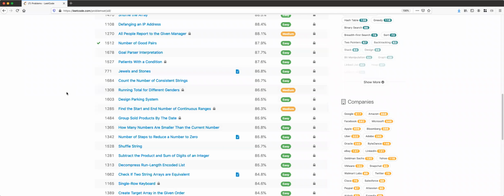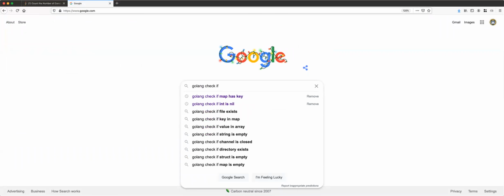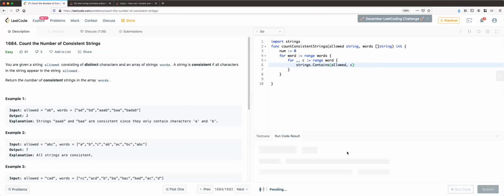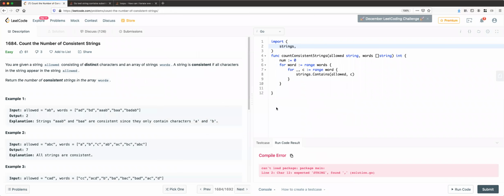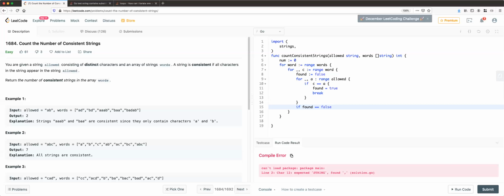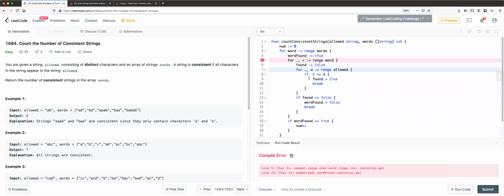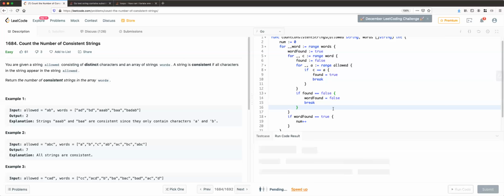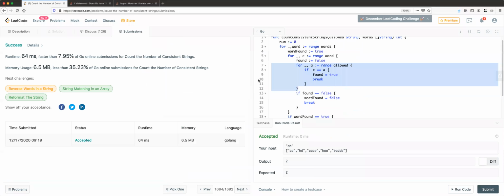Leetcode: Count the Number of Consistent Strings